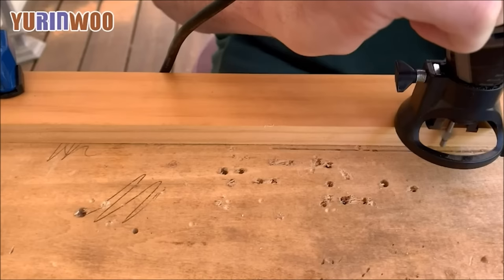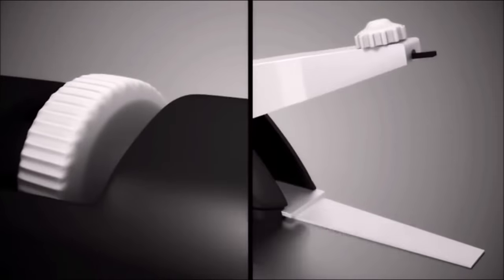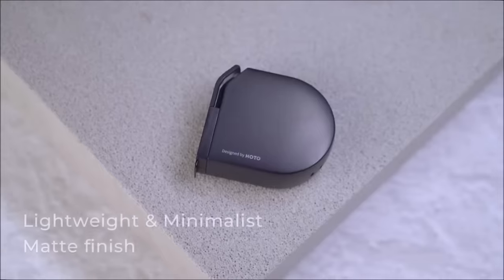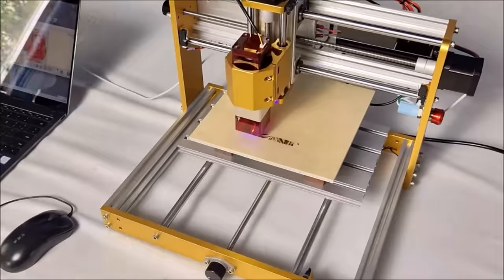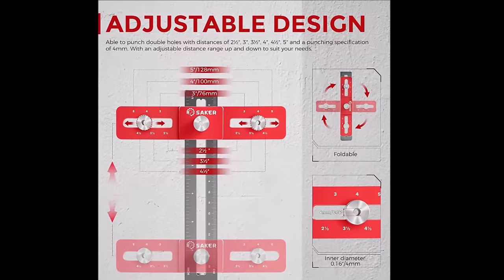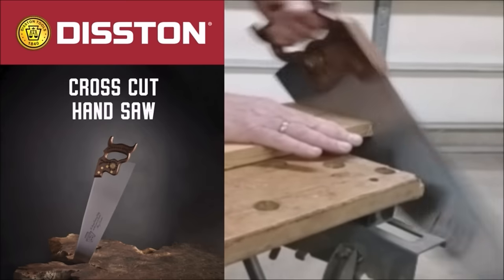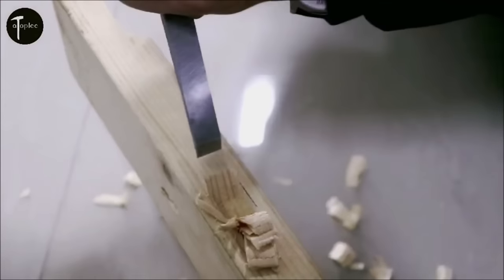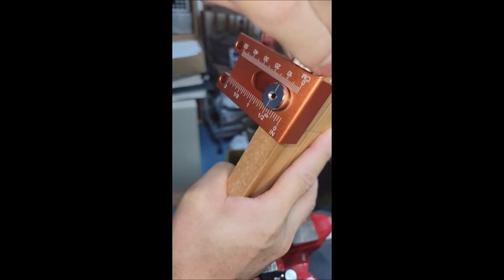Top 15 Must Have Woodworking Tools for 2023| Woodworking Gear for DIY Enthusiasts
Are you a woodworking enthusiast or a DIYer looking to elevate your woodworking game? Look no further! In this video, we're unveiling the top 15 must-have woodworking tools for 2023 that will transform the way you work with wood.

2. Trend EasyScribe Scribing Tool

3. Fulton Precision Miter Gauge

4. HOTO Self Lock Tape Measure

5. Rock&Rocker Dual Blade Circular Saw

6. ANNOYTOOLS 500W CNC Router Machine

7. Thorvald 6-in-1 Master Square

8. Saker Cabinet Hardware Doweling Jig RYOBI ONE+ HP 18V Circular Saw

10. Disston 26-Inch Cross Cut Saw

11. Worx NITRO 20V Brad Nail Gun

12. Fetcoi Woodworking Bench Vise

13. ATOPLEE Wood Carving Chisel Set

14. 20Pc HSS Router Carbide Engraving Bits

15. Neitra Cabinet Installation Clamps

🔧 These tools cover everything from precision carving to effortless measuring, making your woodworking projects a breeze. Whether you're a seasoned pro or just starting, these tools will make a world of difference.

🎥 Don't miss our in-depth reviews and demonstrations of each tool in action. We'll show you how these woodworking gems can take your craftsmanship to the next level.

🛠️ It's time to step up your woodworking game with these innovative and essential tools. Watch the video, explore the links, and upgrade your woodworking arsenal today!